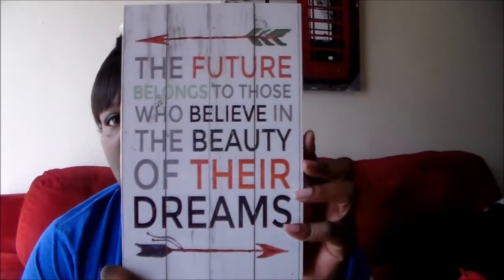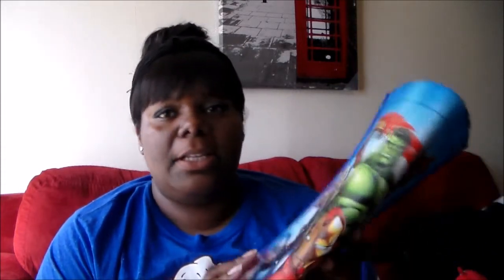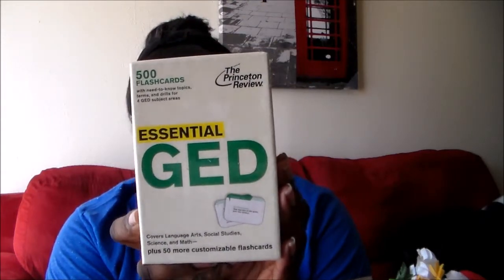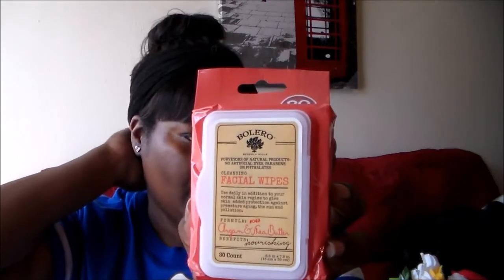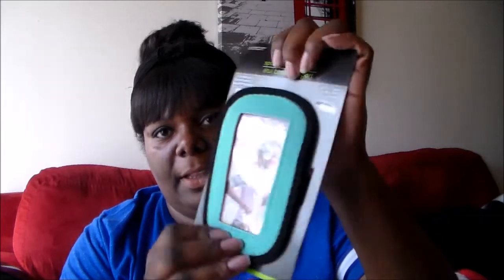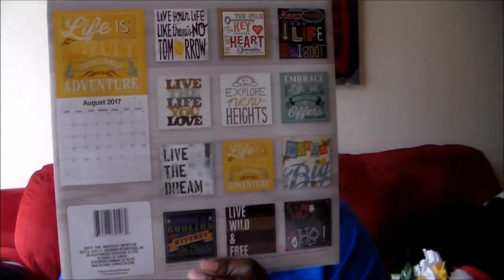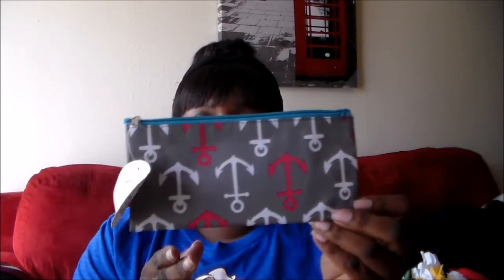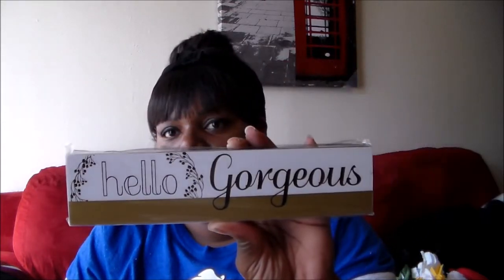HUGE Dollar Tree Haul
I have a huge $50+ Dollar Tree haul for you all today. A lot of new finds, and awesome items.

*Stalk Me On Instagram: crystalonyt